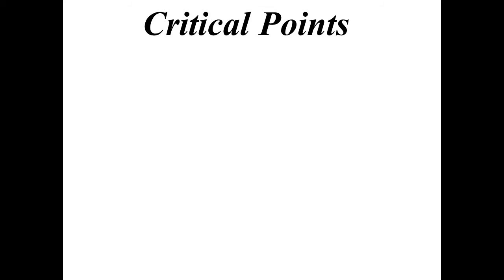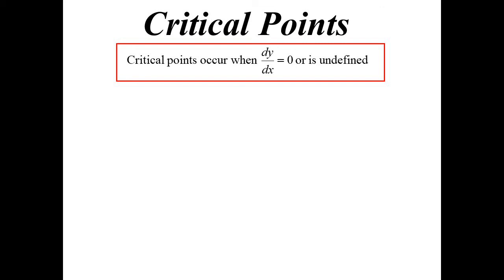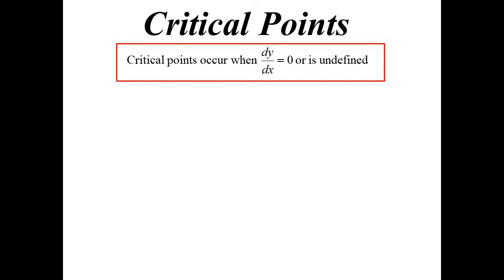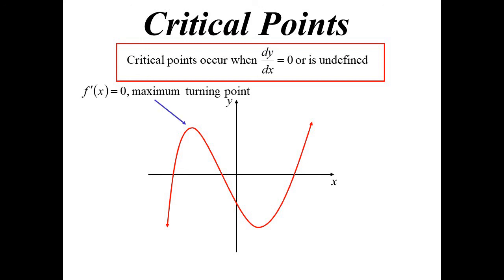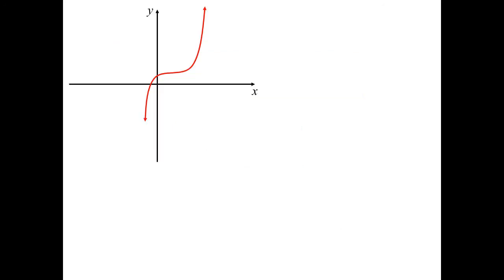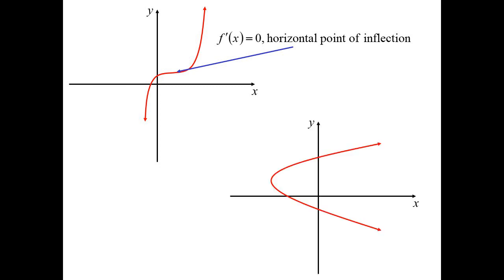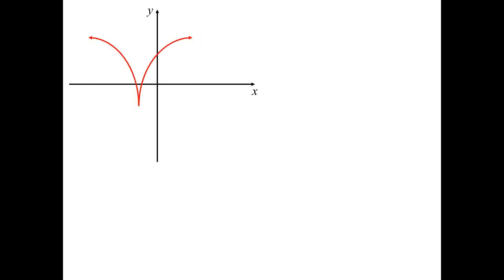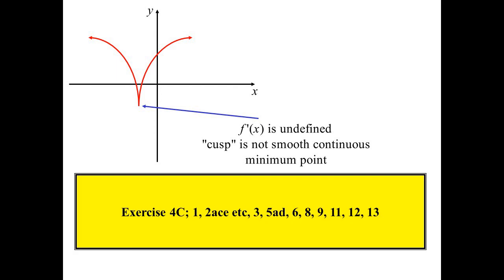12X1 T05 02 critical points 2021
Critical can be found with the first derivative